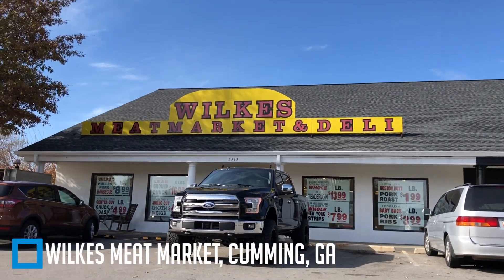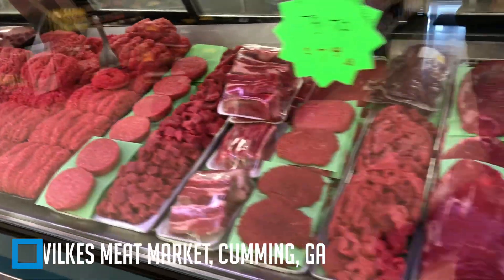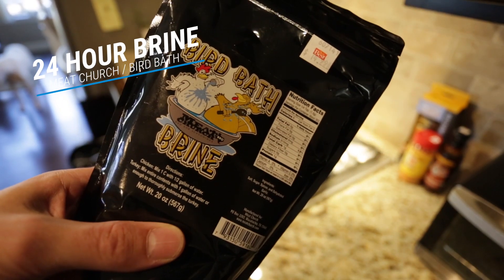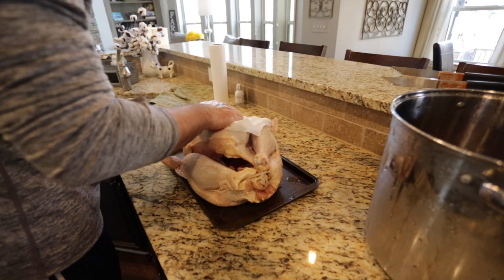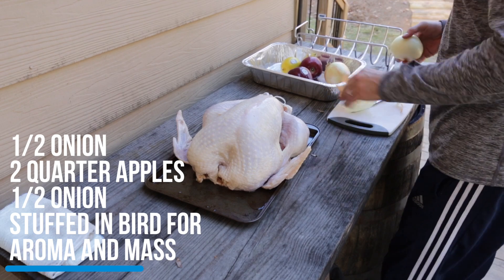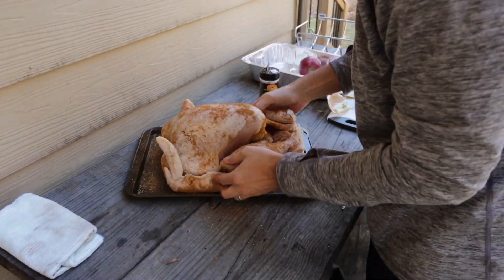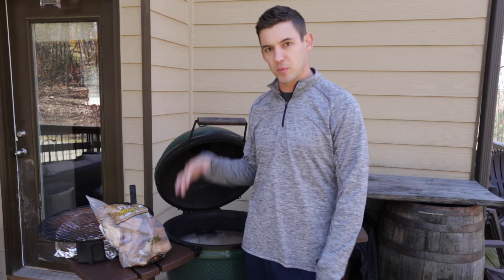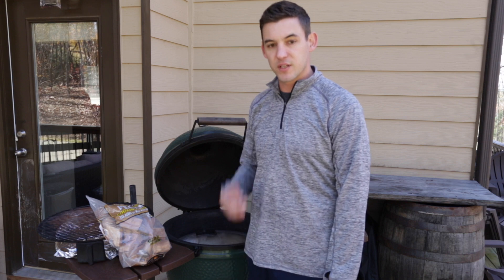Smoked Thanksgiving Turkey // Big Green Egg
How to smoke a turkey on the Big Green Egg for Thanksgiving dinner using products from Meat Church and pecan wood. The key to a crispy skin and juicy white and dark meat.